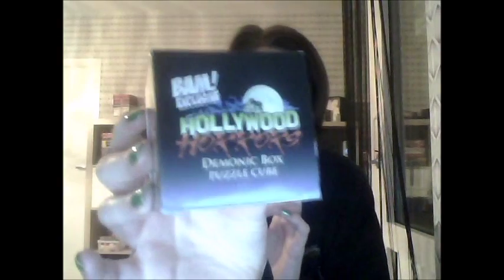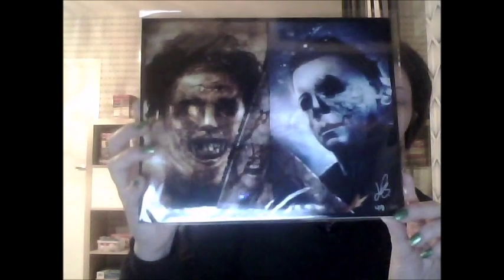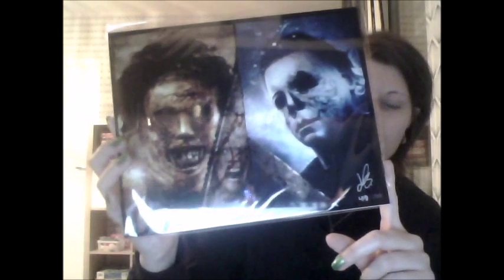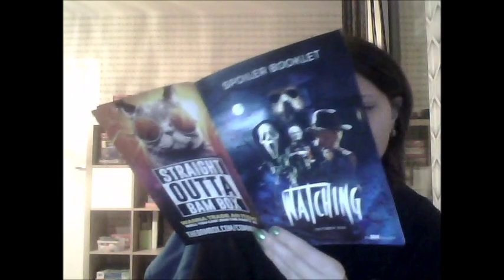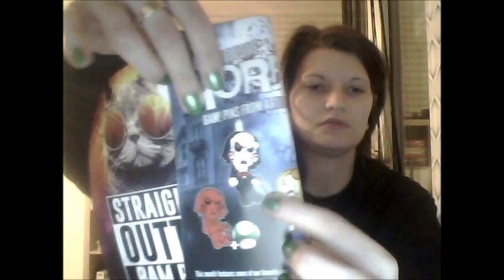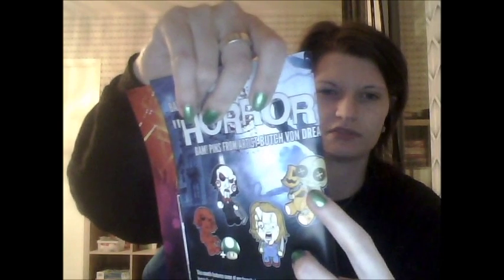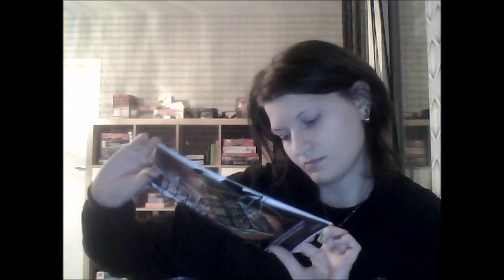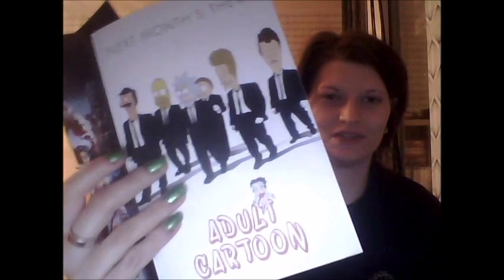BAM! - October 2016 - Watching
I felt like someone was WATCHING me while I was opening this box. You want to see what's inside?